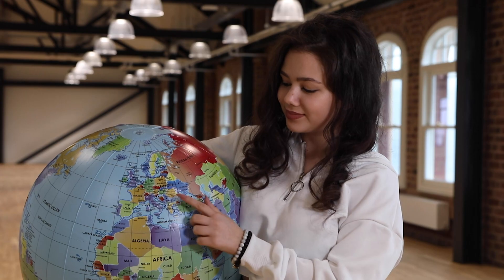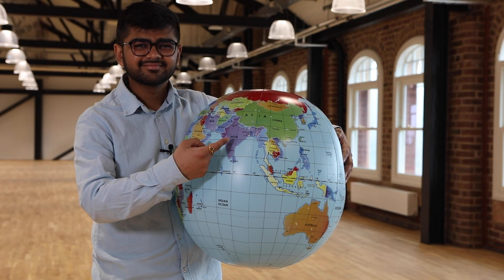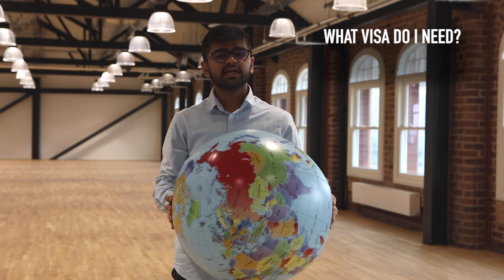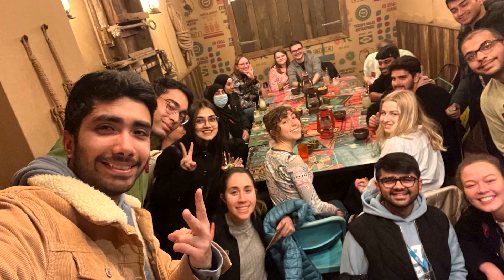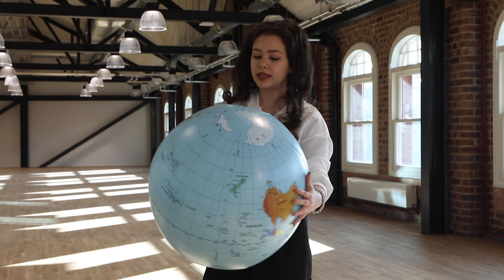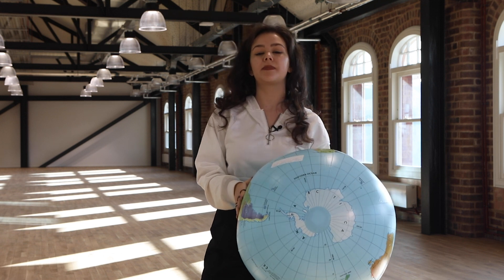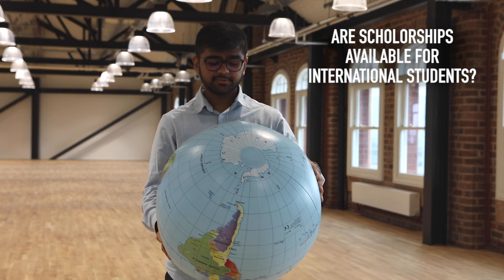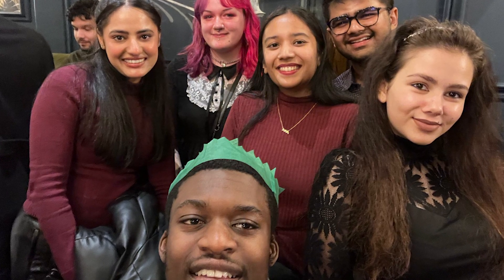Studying in the UK, Visas, Healthcare and Scholarships.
If you are an international university applicant, then you're going to have plenty of questions on how that is going to work for you, and what may be available to you in the UK, as well as how to apply for a visa. In this video, Birmingham city University international students, Diana and Jay, throw around some useful answers such as-

0.44: What visa do I need?
1.19: What healthcare will I have in the UK?
2.44: Are scholarships available for international students?